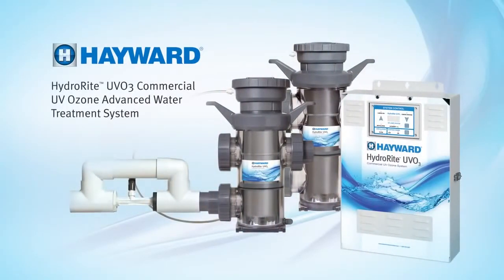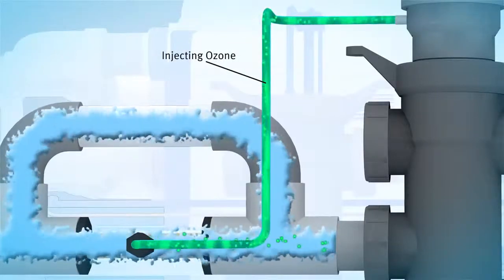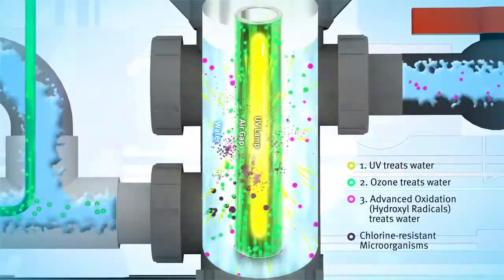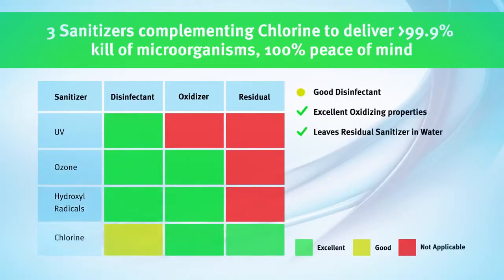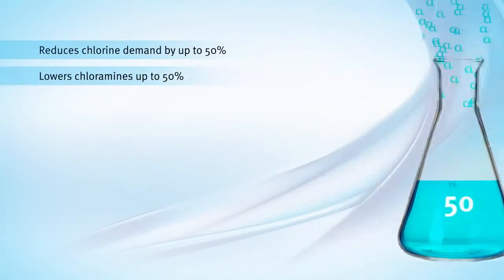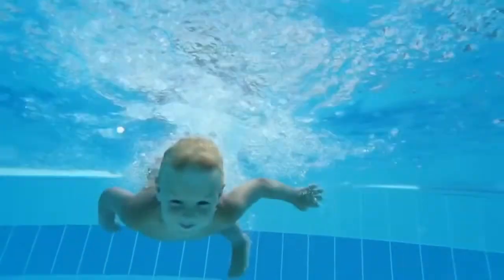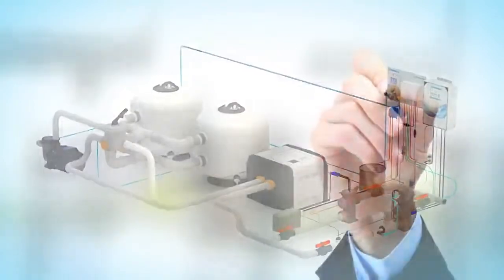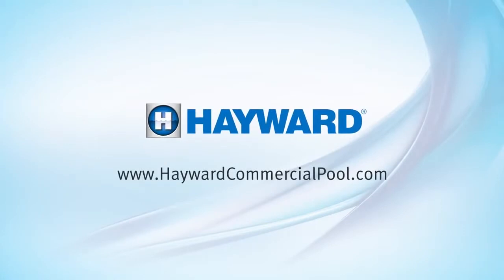HydroRite UVO3 Commercial UV Ozone Advanced Water Treatment System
Tratamento e Desinfecção em Água de Piscinas - Tratamento UV